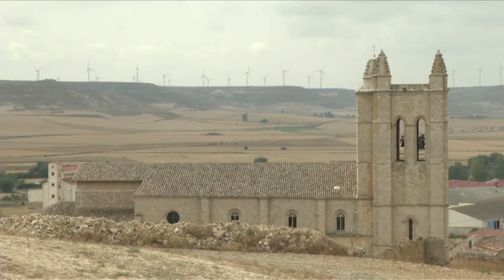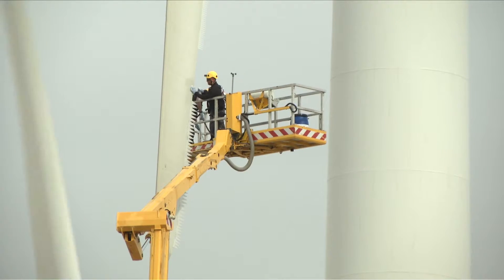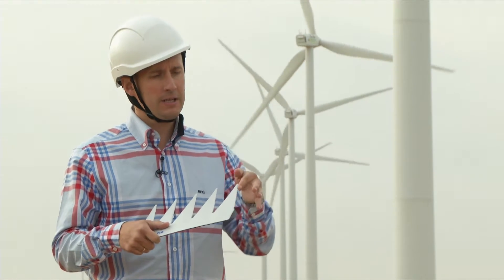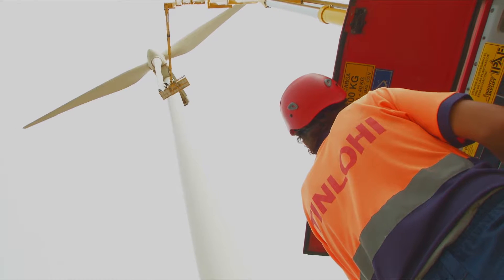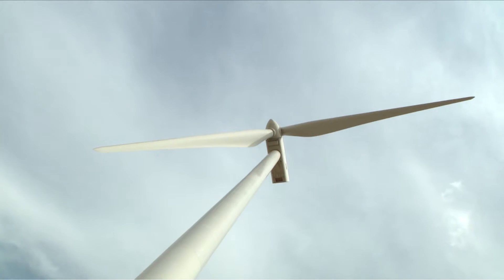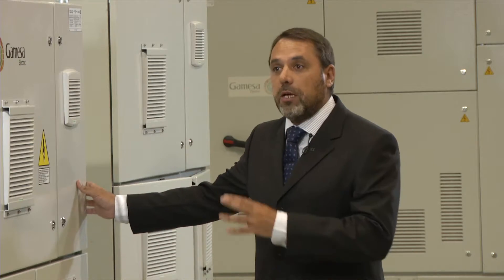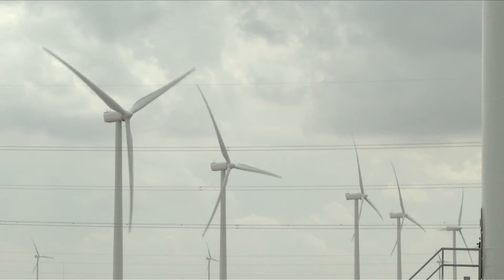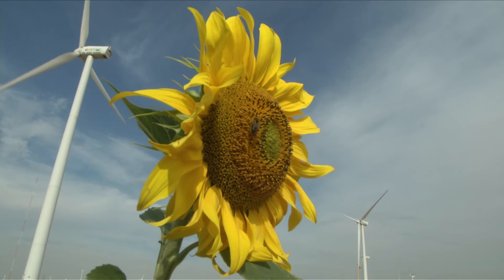WINDTRUST - New device to reduce noise and increase efficiency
Noise pollution is a big public concern associated with operating wind turbines. A group of European scientists claim to have found a solution to tackle this problem, assembling an innovative device on the blades.

They are collaborating with a European project called Windtrust, which aims to reduce the cost of wind energy generation by further improving the reliability of key components of the turbine. Noise pollution is one of the main public concerns associated with operating wind turbines. To tackle this problem, technicians at a Spanish windfarm near Burgos are assembling a new device on the blades. It has been developed under the European project Windtrust, aimed at increasing the efficiency and reducing the cost of wind energy generation. Furthermore, researchers wish to optimise the use of carbon fibre to build the blades, increase their durability and reduce weight, the aim being to help extend the overall service life of turbines. At the same time, near Madrid, researchers are testing the so-called “Wind converter”, a device that transforms the mechanical energy of the blades into electricity. Technicians wish to maximise the balance between energy generation and machine service life. Wind power technology engineers today have to face a number of challenges: discontinuity of supply due to weather conditions, difficulty of energy storage, impact on the environment, high costs of energy generation and maintenance of equipment. Increasing the effectiveness and durability of turbine components will contribute to a better and more widespread use of wind energy.